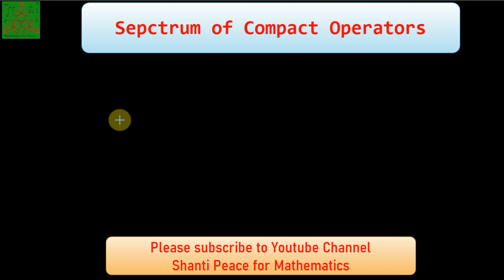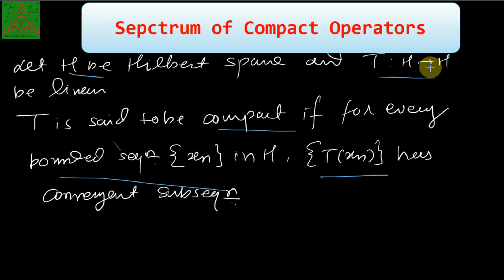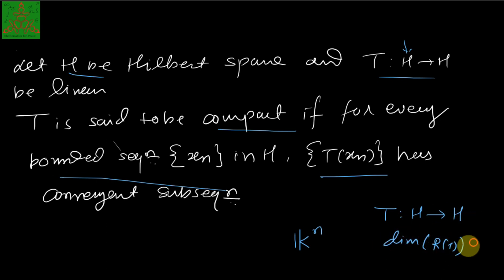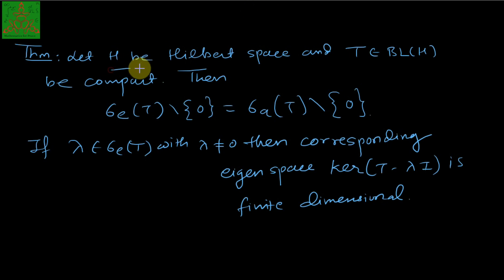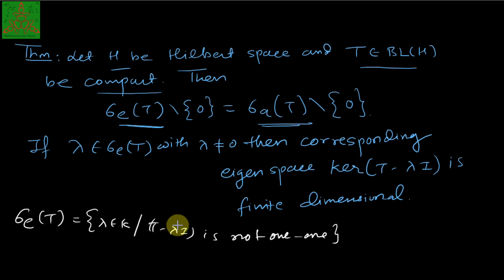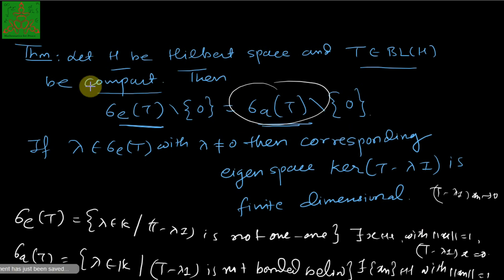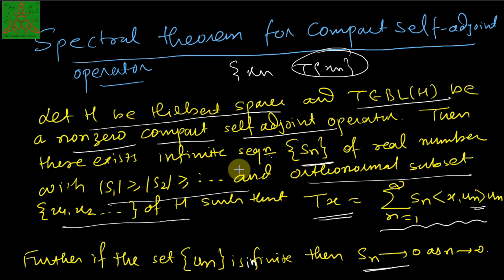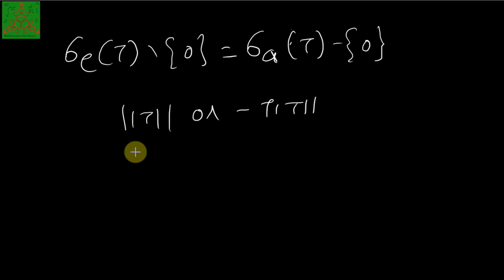Spectrum of Compact Operators | Functional Analysis| MSc (Mathematics)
In this lecture, we have discussed some properties of spectrum of compact operators.